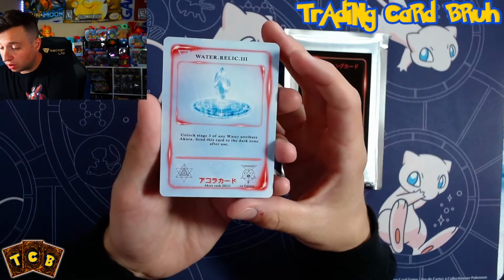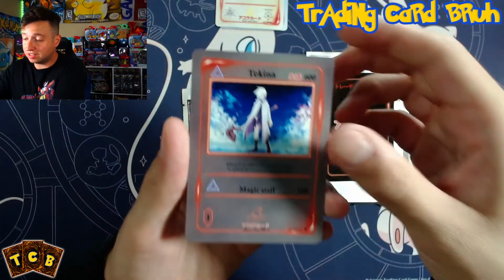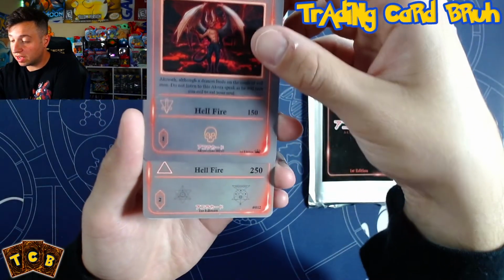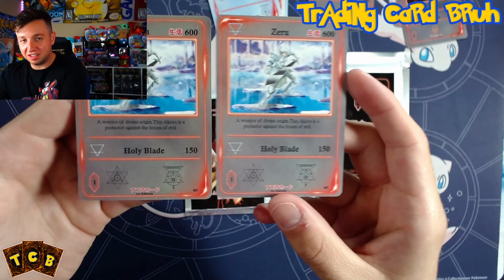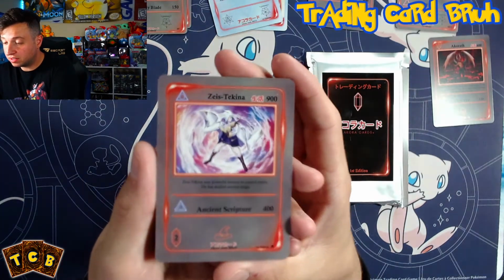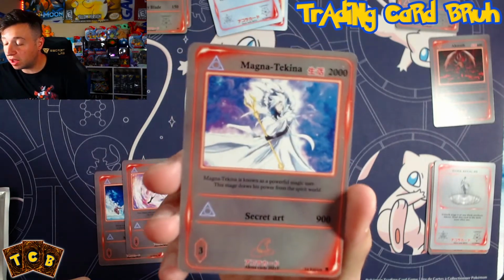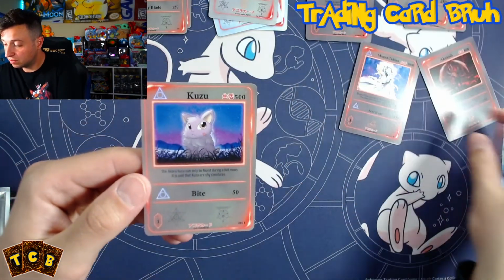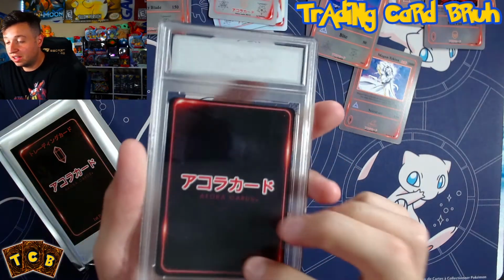Akora Trading Card Game Prototypes!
Today I am unboxing some Prototype Akora TradingCards this is a brand new game that has just hit the TCG scene! Akora is a game based on alchemy and the summoning of miniature creatures and it is a game that alchemists played to pass the time! This game is awesome, the cards look great and most importantly plays smooth! Today I'll just be showcasing some prototype cards used in playtests. In the near future there will be another Akora kickstarter for 1st edition booster boxes and other products so get ready!

Akora.tcg_official (Instagram)  Go give them a follow if you wanna see every step of the way with the development of new cards and more!

Support your LGS!: @camdenbattlegrounds (Instagram)

Support your local artists!: @ulyssesthemusician (Instagram)